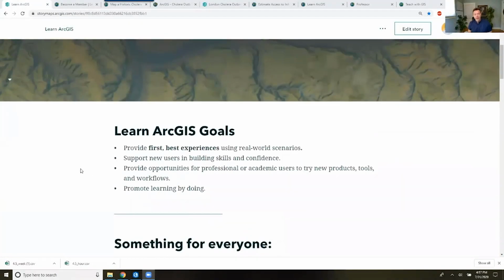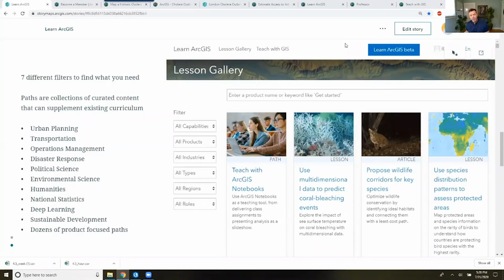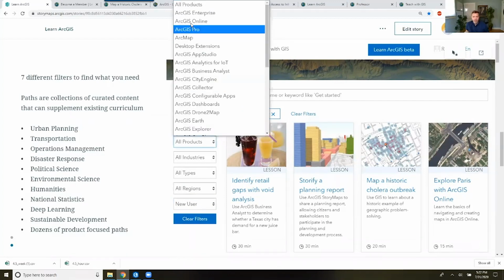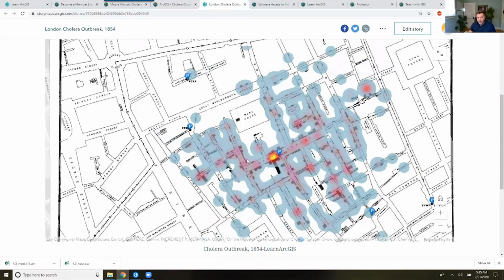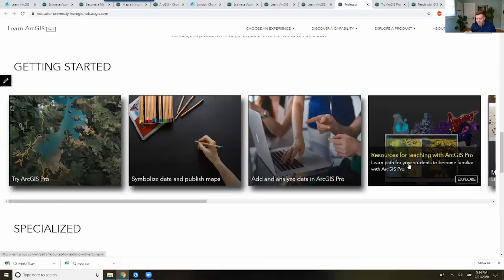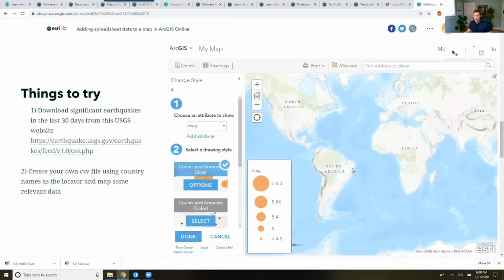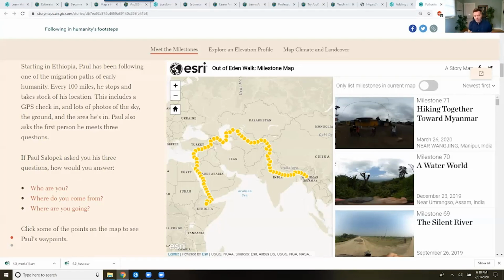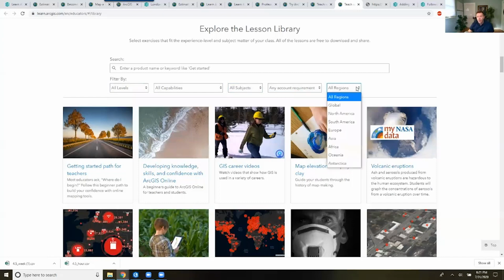What's New in Learn ArcGIS